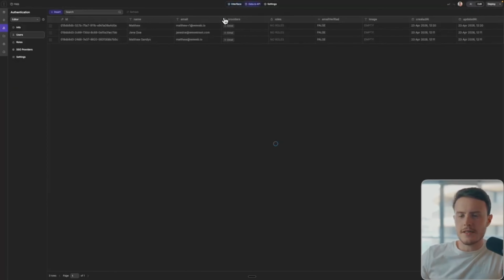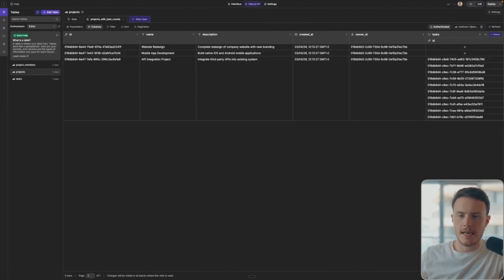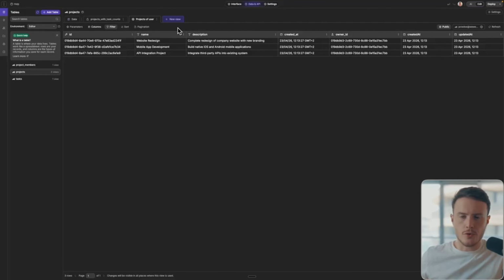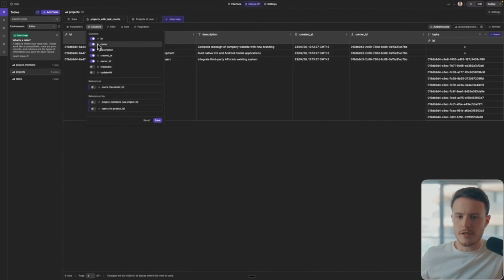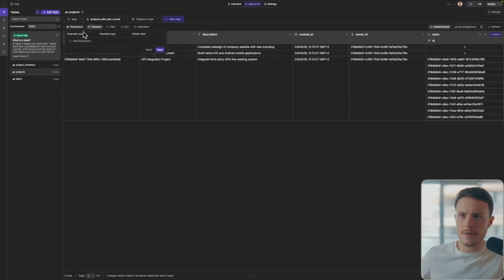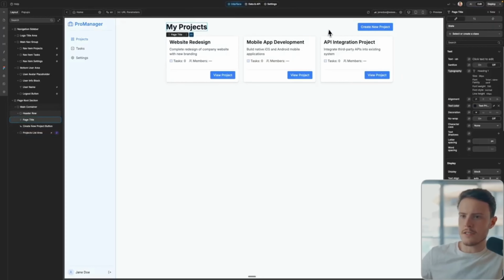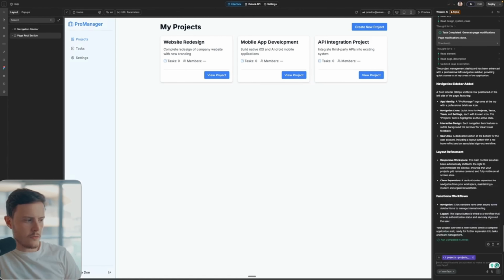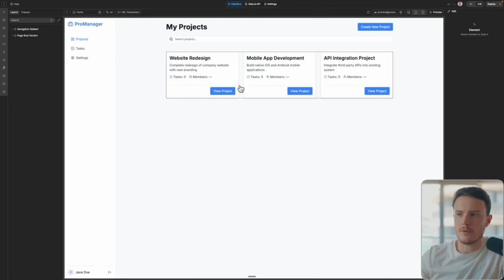Show the Right Data to the Right User with Table Views (Filters, Relations & Search)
Table views are how you turn a raw database table into exactly the data your page needs. This clip is a deep dive: filter records by the signed-in user, pull in data from related tables, and add a search parameter you can wire to a search bar.

No prior database knowledge needed. We explain what a table view is, then build three practical examples you'll reuse in almost every app.

What you'll build (step by step):

• Understand what a table view is and how the AI bound your projects list to one
• Create a view that only returns records owned by the signed-in user (filter on owner ID)
• Pull in related-table data (get each project's tasks through the relationship between tables)
• Add a search parameter, filter on "name contains search," and ignore the filter when the search is empty
• Prompt the AI to add a search bar that fetches the view and passes the typed value as the search parameter

Key concepts explained in plain language:

• Table view: a saved, reusable slice of a table with its own filters, sorts, and parameters (the underlying table is untouched)
• Relationship (referenced-by data): pulling in records from another table that link back to this one, like a project's tasks
• Parameter: a dynamic input (like a search term) you pass into a view to filter results on the fly

Prerequisites: Clips 1 to 2, which create the projects page and data this view runs on.

📚 Documentation

▶️ Full Playlist: [filled in after the playlist is published]

⏱ Chapters

0:00 What Table Views Are
0:56 Filter a View by the Signed-In User
2:05 Pull In Related-Table Data
3:48 Add a Search Parameter
5:30 Wire the View to a Search Bar
7:01 Recap & Next Step